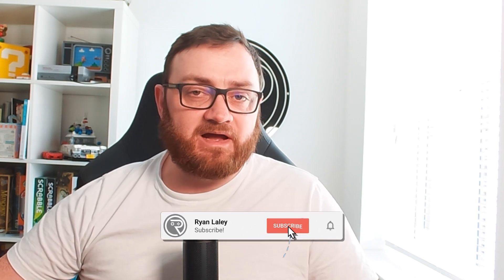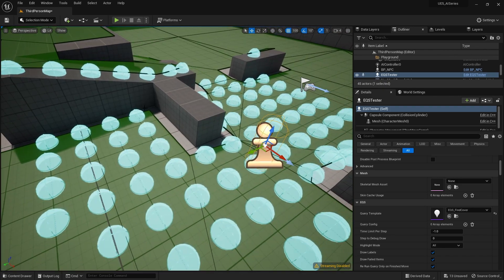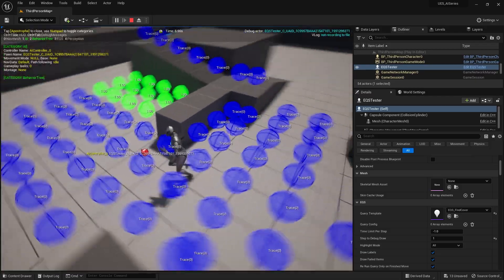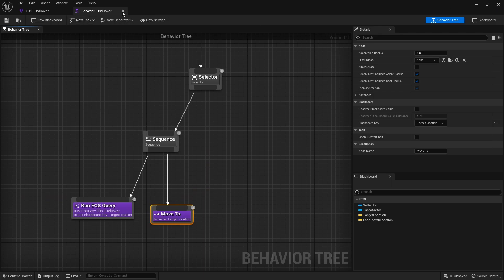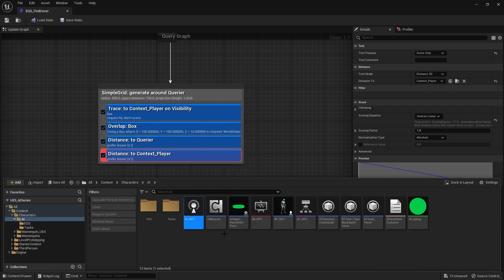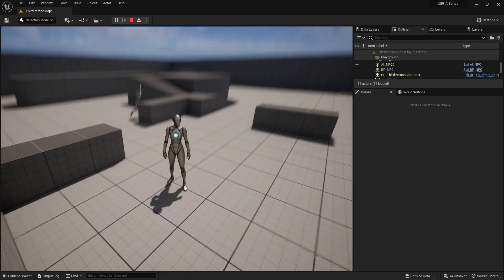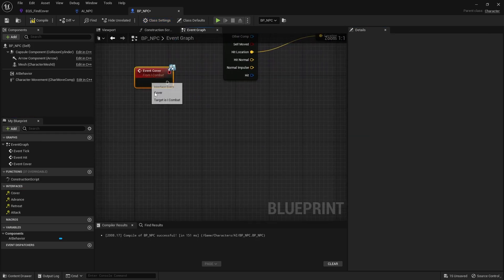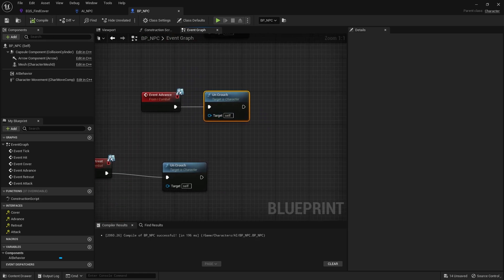Unreal Engine 5 Tutorial - AI Part 13: AI Finding Cover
In Part 13 we show how we can use the EQS system to have our AI find cover from the player.